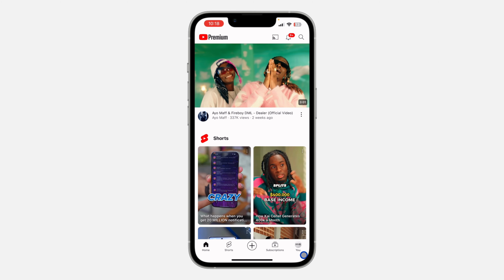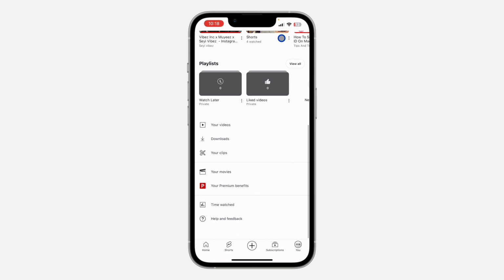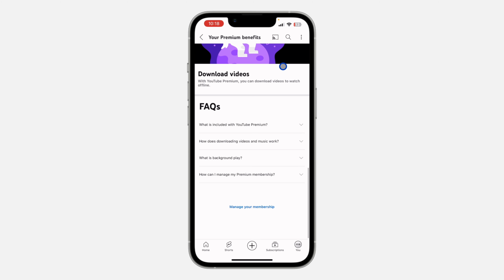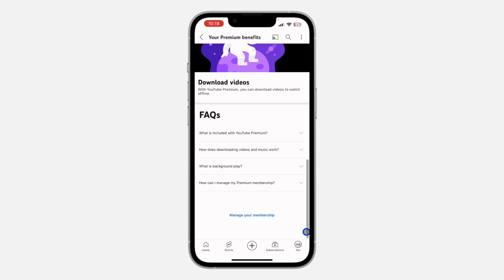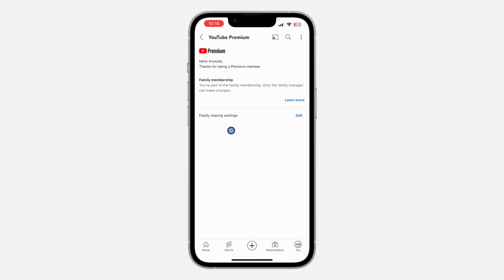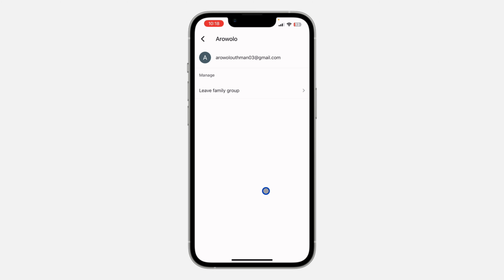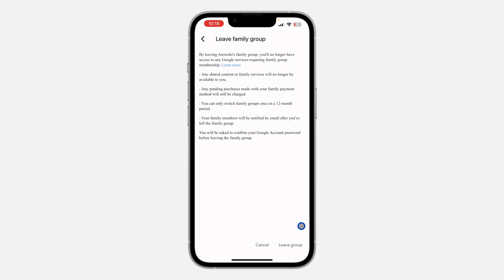How to Leave YouTube Premium Group - Remove Yourself from YouTube Family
Learn how to leave YouTube Premium members or groups if you've been added with our step-by-step tutorial! Whether you're looking to manage your subscriptions or no longer wish to be part of a YouTube Premium family or group, we'll guide you through the process effortlessly. Watch now to discover how to leave YouTube Premium members or groups and take control of your account!